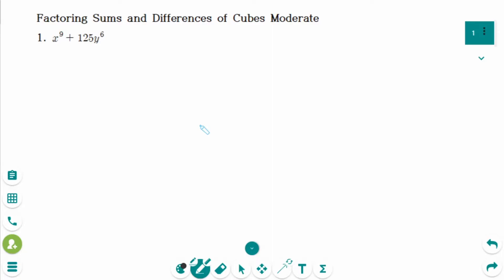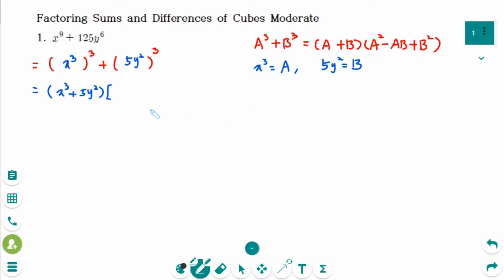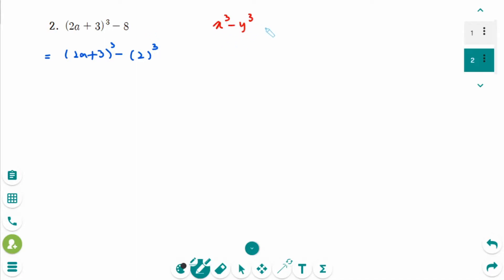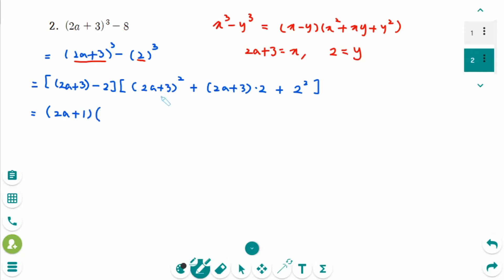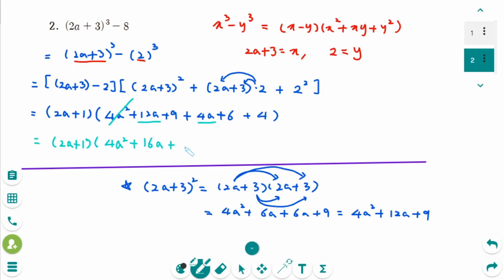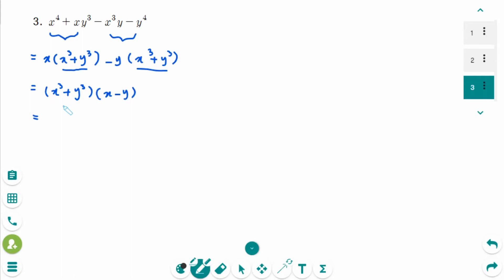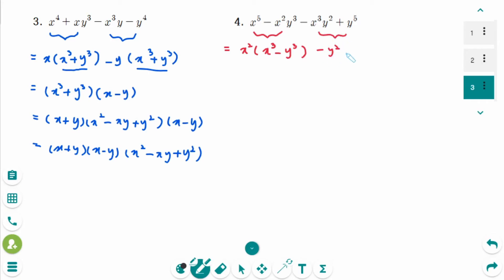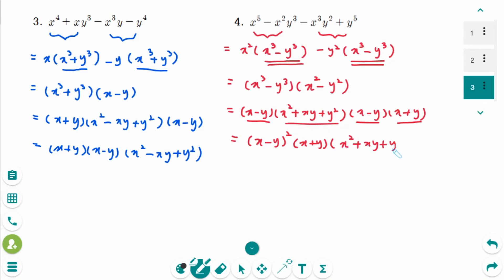Polynomials - HOW TO: Factoring Sum and Difference of Cubes (Moderate Level)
This video covers 5 moderate questions on Factoring Sum of Cubes and Difference of Cubes.